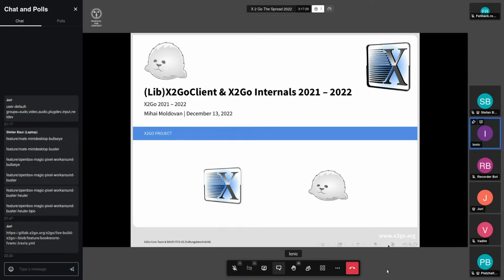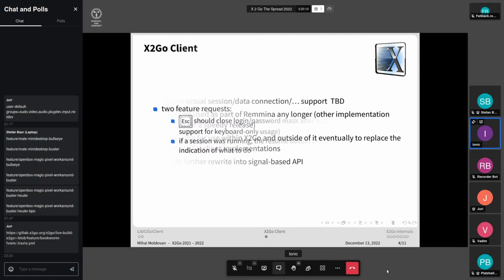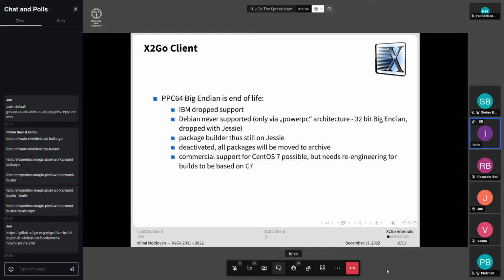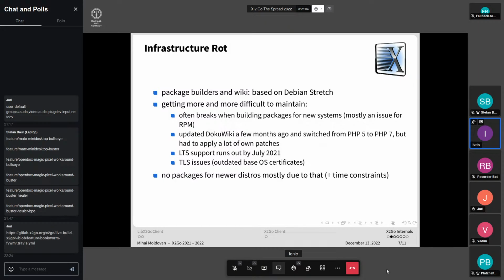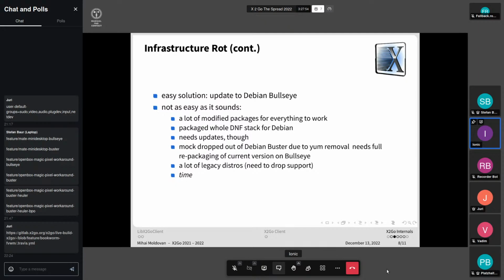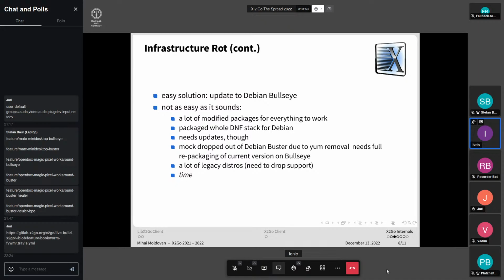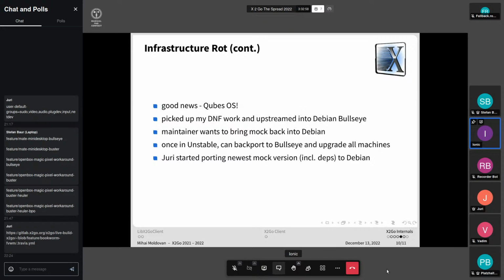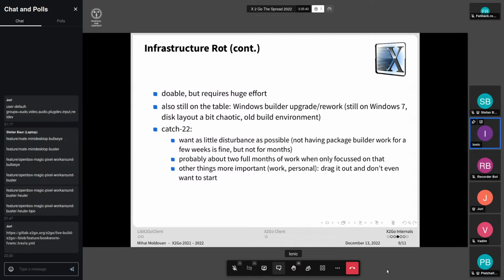X2Go: The Spread 2022 - (Lib)X2GoClient & X2Go Internals 2021/2022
This is the live stream/recording of X2Go's annual event, this time under the Title X2Go: The Spread (due to the pandemic)
Mihai explains what has happened in the X2Go codebase 2021 and 2022, with a focus on LibX2Go and X2GoClient